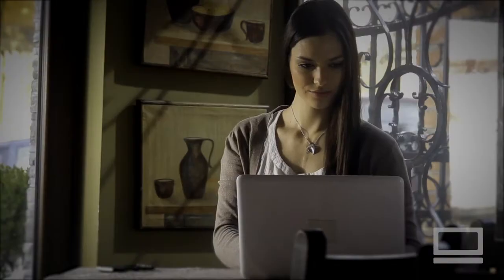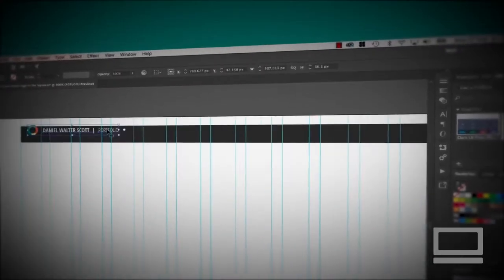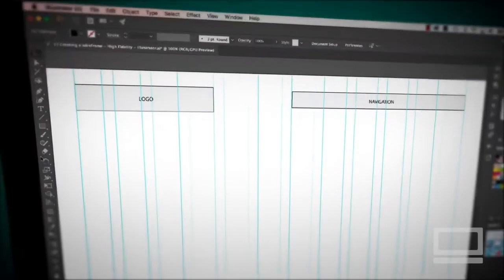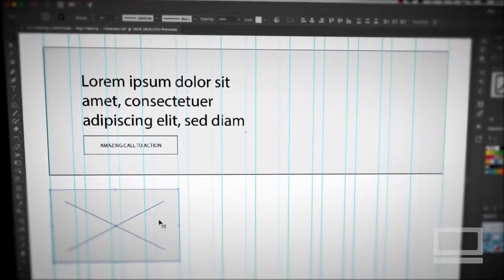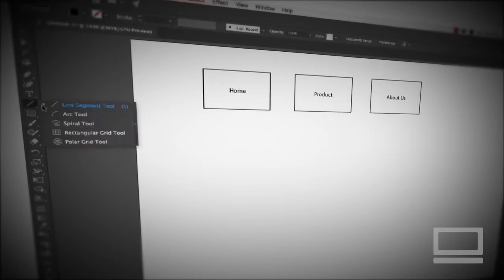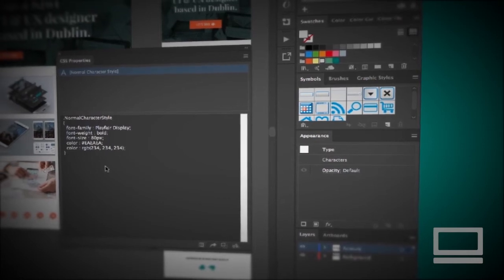UI & Web Design using Adobe Illustrator 2017 by Daniel Walter Scott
Join the India Skill Capital online education platform and learn UI & Web Design using Adobe Illustrator 2017 from industry experts. Learn at your own pace, anytime anywhere. Start learning today

About India Skill Capital (ISC):
India Skill Capital is an online education marketplace for professionals & students interested to improve their knowledge & skills. ISC brings together the finest Instructors and Scholars from across the globe to offer online courses for students.